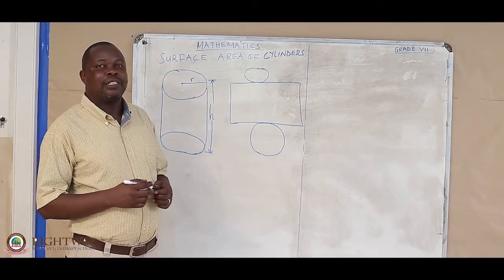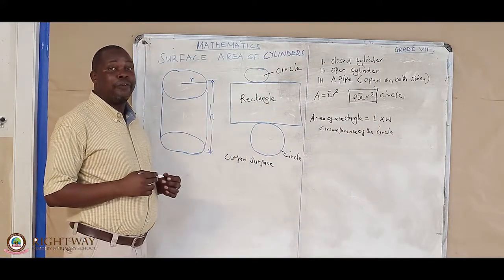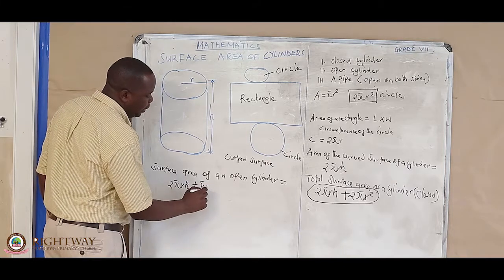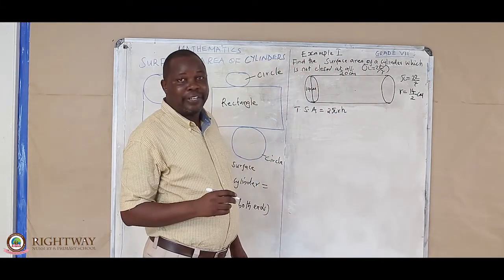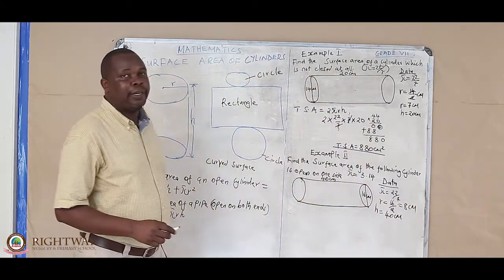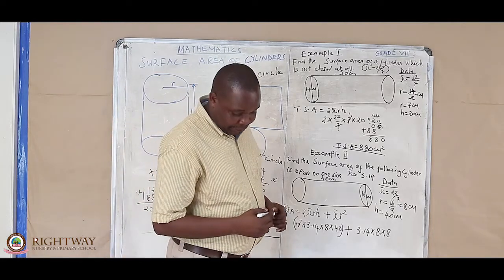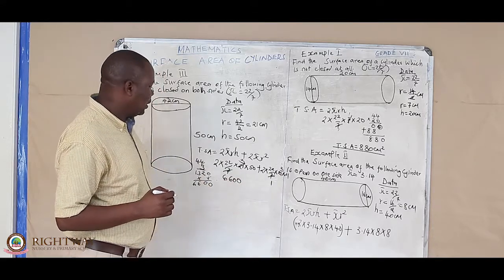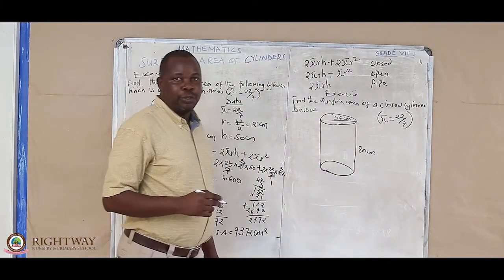Mathematics grade seven